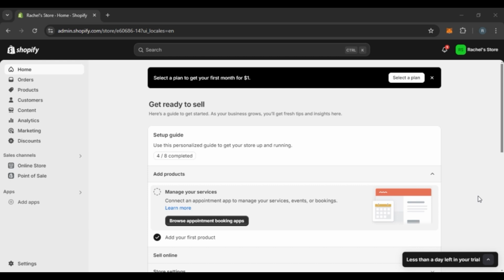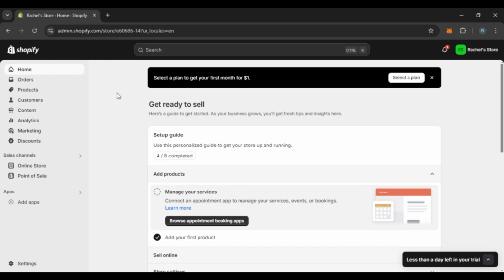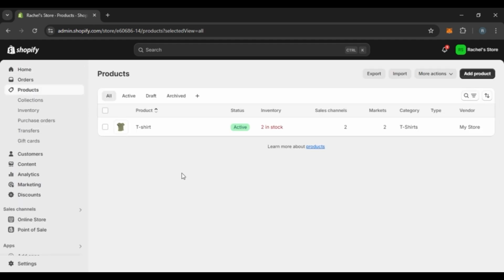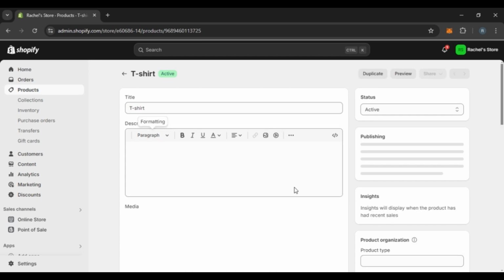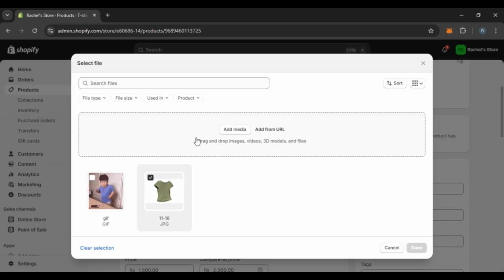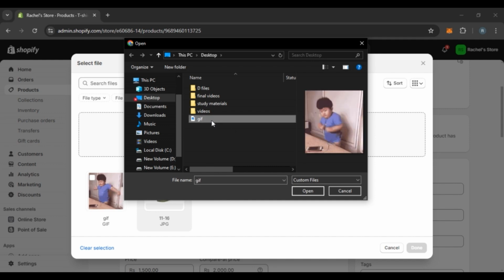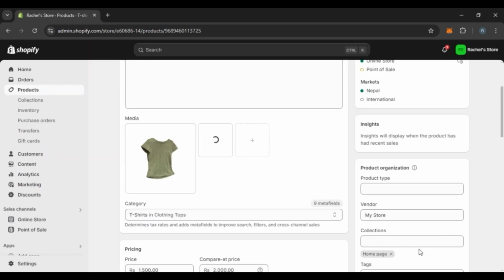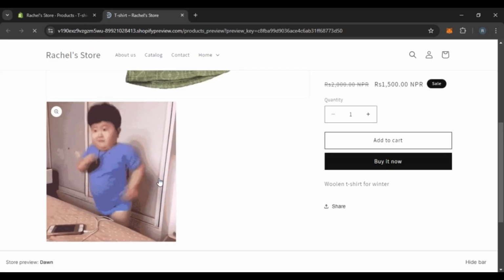How To Add GIFs To Shopify Product Page 2024 | Enhance Shopify Product Listings With GIFs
In this video, we’ll guide you through the process of adding GIFs to your Shopify product pages. Learn how to make your product listings more engaging and dynamic by incorporating GIFs that showcase your products in action. We’ll walk you through the steps to upload and embed GIFs, helping you create visually appealing product pages that capture your customers' attention.